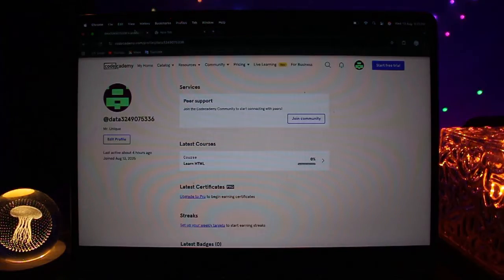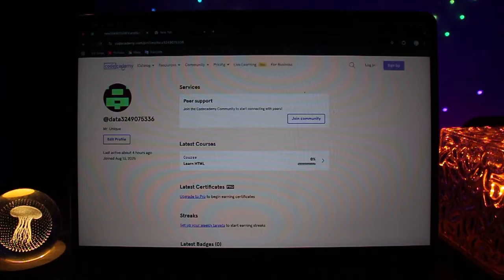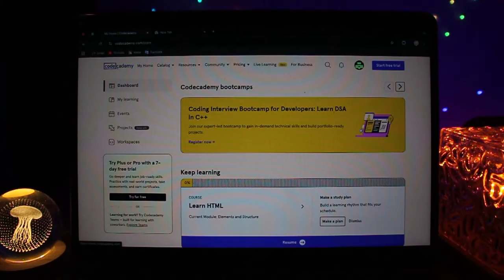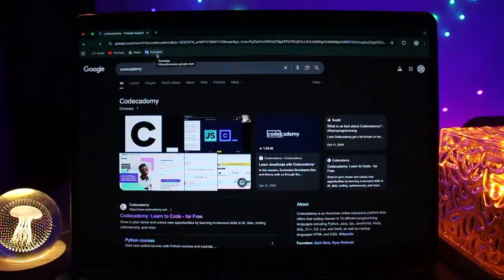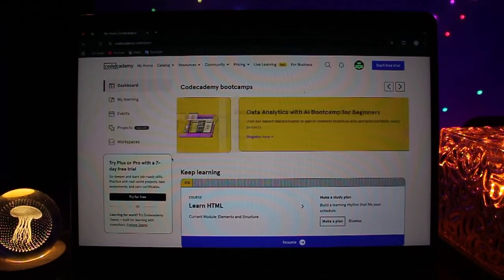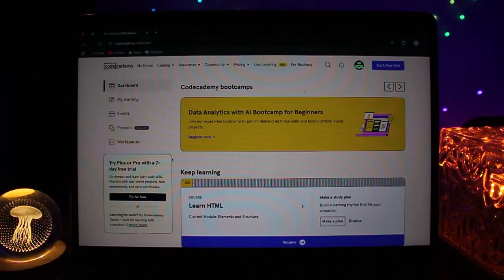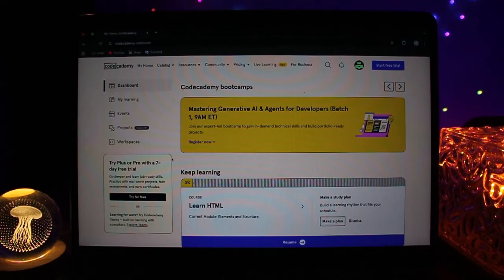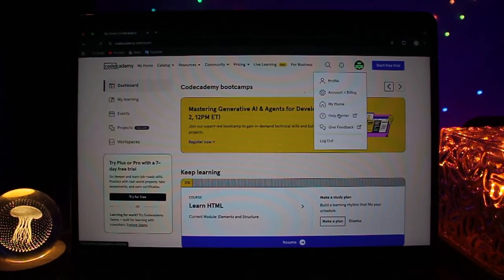How to Solve Codecademy App/Website Problems - Here's How - 2025